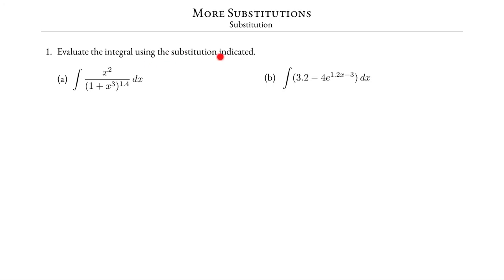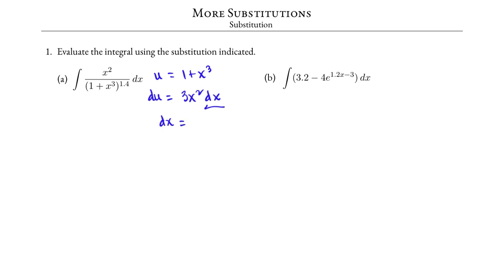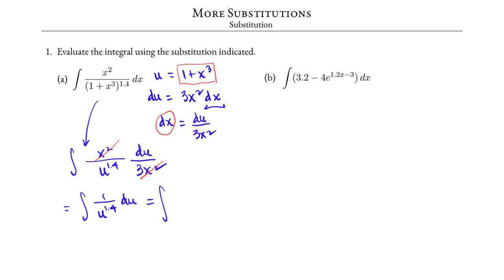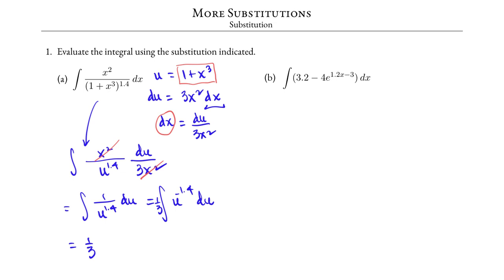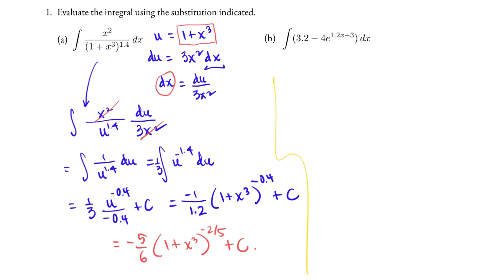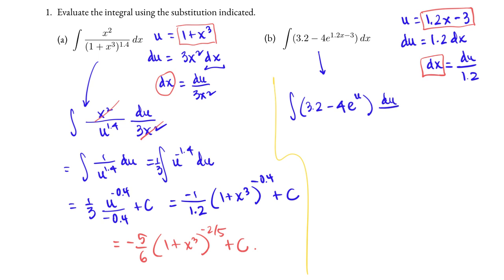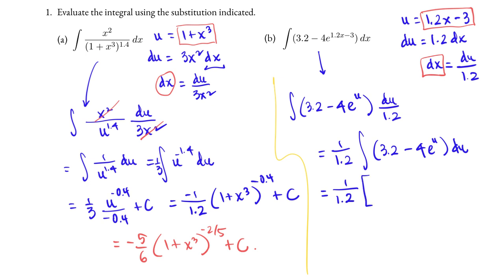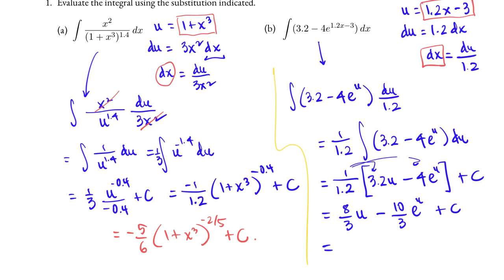Waner 602 More Substitution, Part 1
More Substitution, Part 1